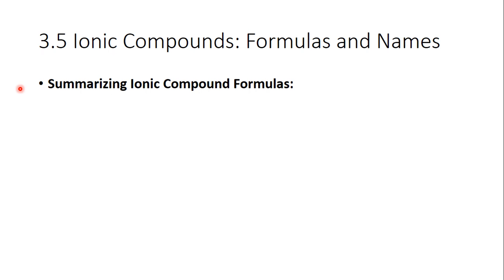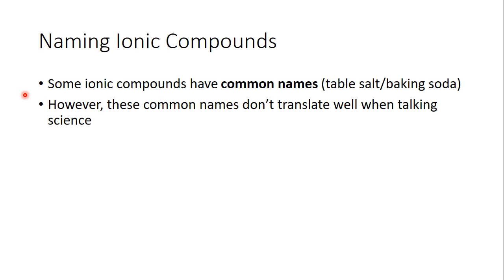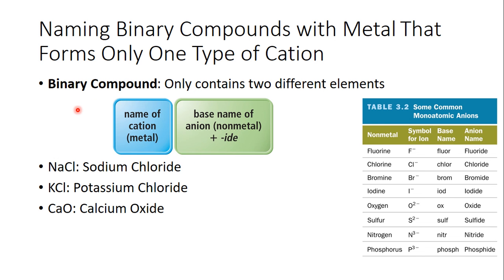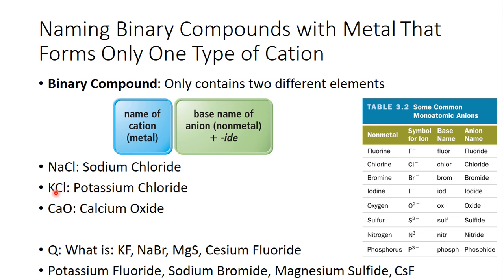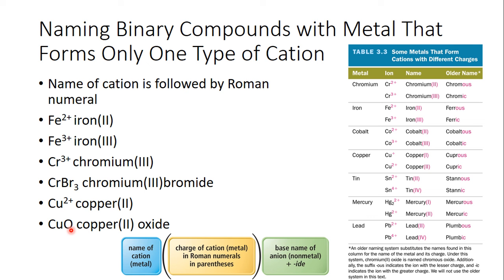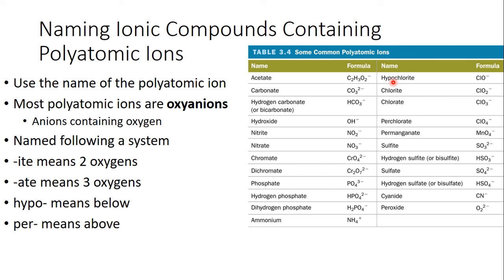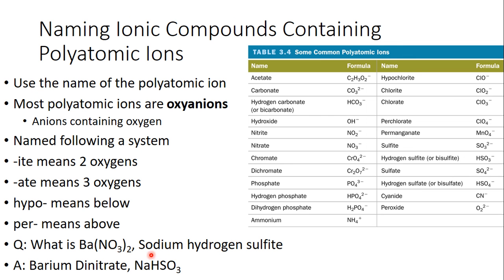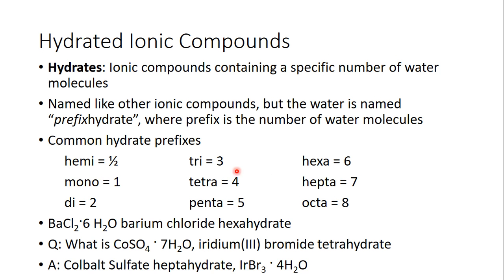022 Naming Ionic Compounds